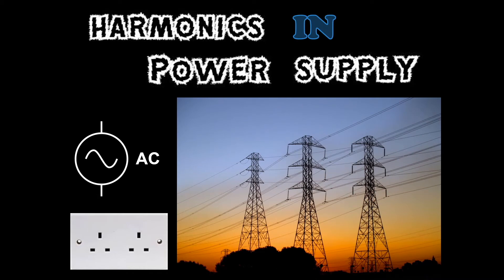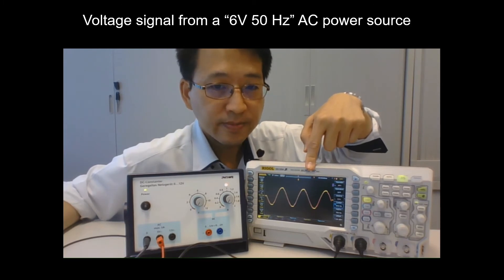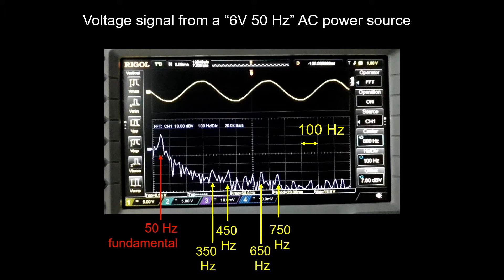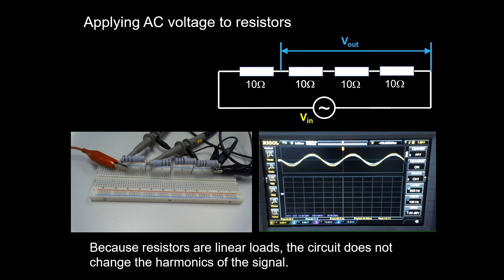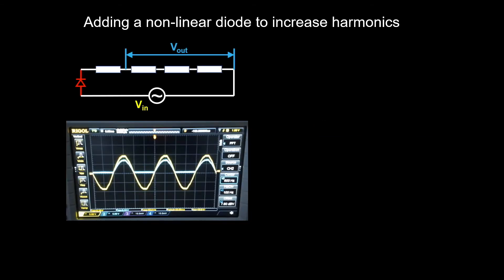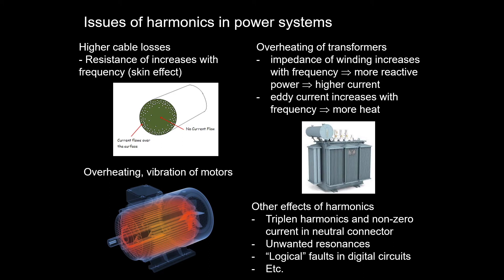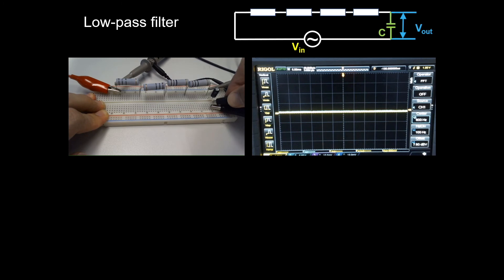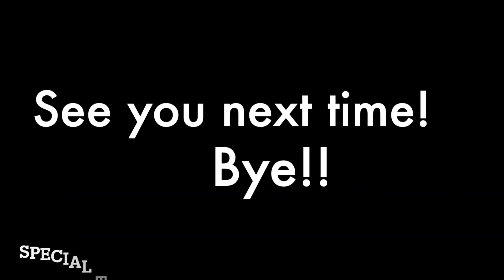Harmonics in Power Supply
Check out this videos to understand harmonics in power systems, how they are made and how to remove them. Please see my other videos if you want to know more about harmonics in sound.